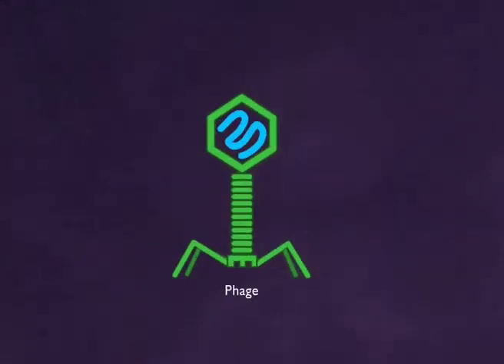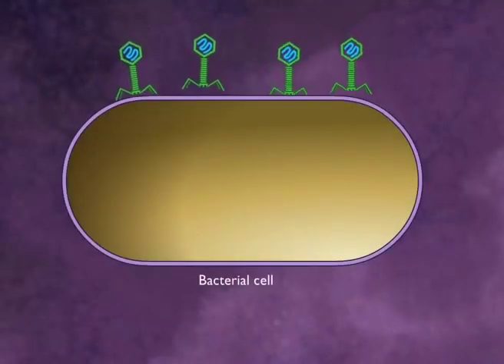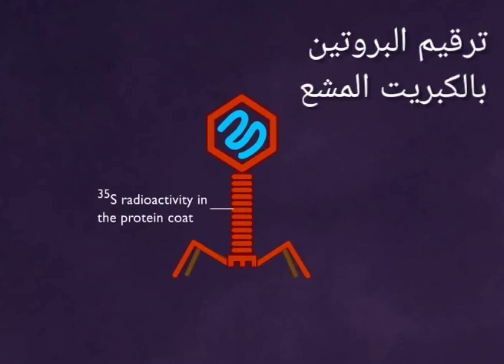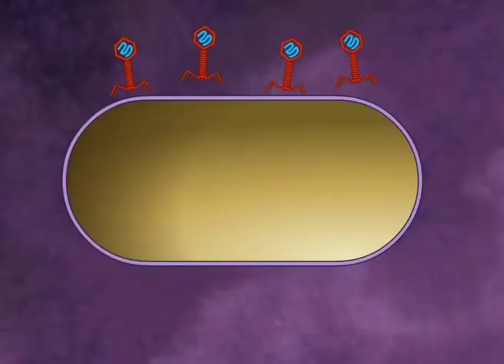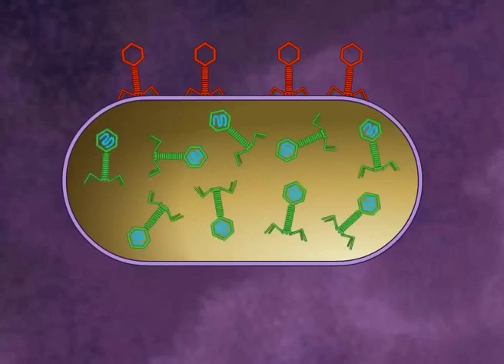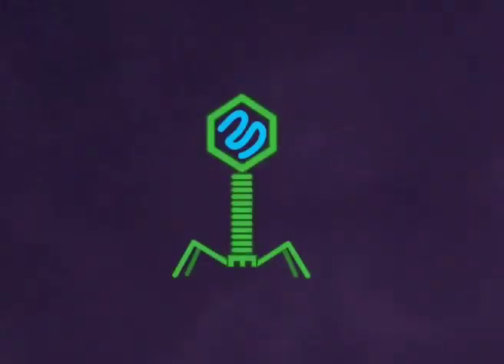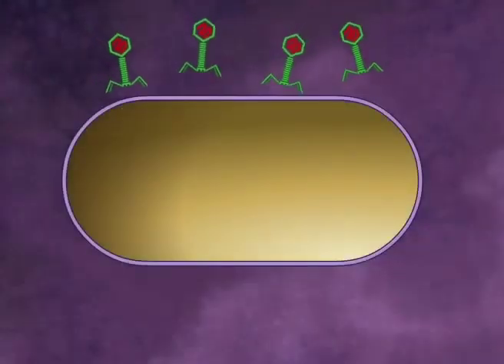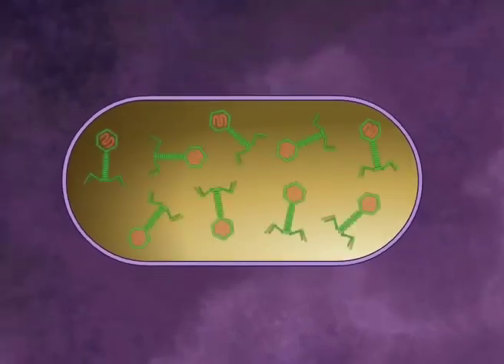تجربة هيرشي و تشيس لإثبات أن DNA هو المادة الوراثية .. تجربة الفاج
البكتيريوفاج
لاقمات البكتيريا
الفاج phage
تجربة العالمان هيرشي و تشيس
تجربة هيرشي و تشيس